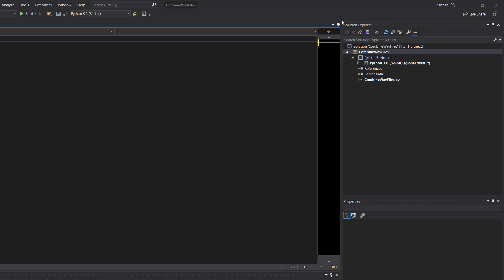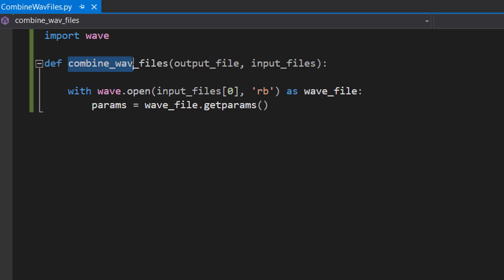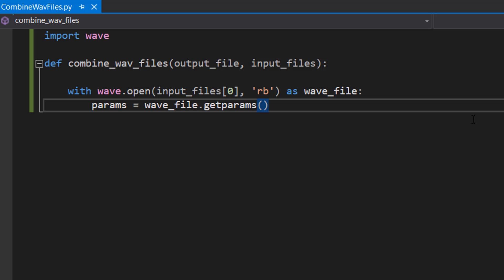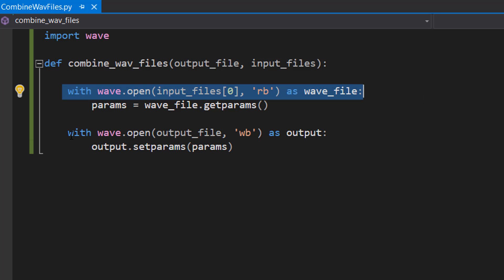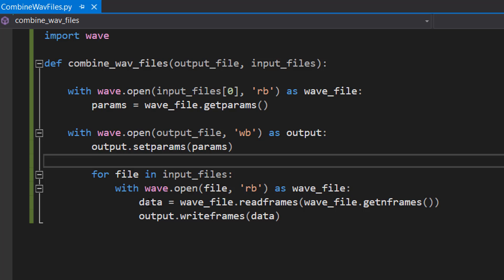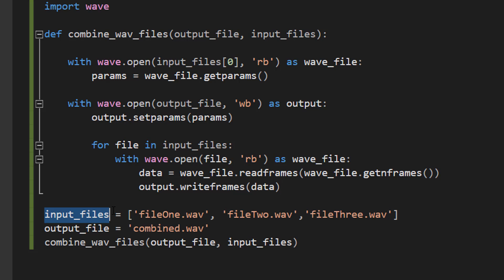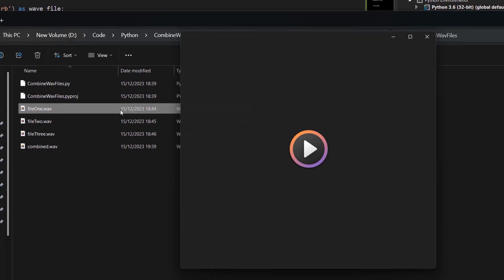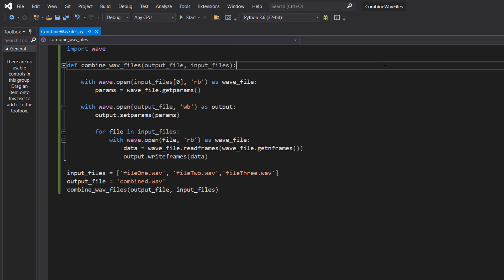How to Combine Wav Files in Python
Greetings, in this Python tutorial we shall be looking at how to combine two or more wav files together to make 1 bigger wav file. This tutorial will let you combine any number of wav files together using Python. What is even better is, you only need the standard pyhton library to merge wav files together, so no need to do any pip installs. This python tutorial to concatenate audio files will work with just the the standard python library.

The first step to combining wav files in Python is to import the wave module. This python module will let us read and write wav files, essential for merging wav files together.

Next step is to get a wav file header. In this tutorial we will just use the header of the first wav file we want to merge. After we get a wav file header, we create a new wav file that will contain all wav files we want to combine. For now we will just write the wav header to this new wav file.

Now we just need to loop through all of the wav files we want to join together one by one. In each loop iteration, we read the audio data from the wav file and then append it to our combined wav file.

And that is it for wirting our python function to combine multiple wav files together.

You can at minimum combine two wav files together. To merge more than two files together, just add more wav filepath elements to the input_files array. The order of the array will also decide the order the wav files are merged together.